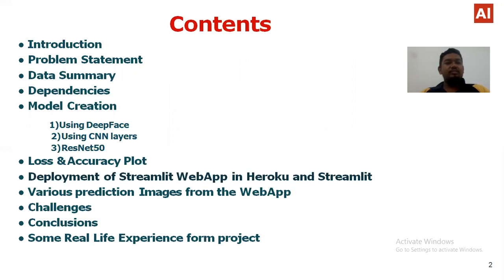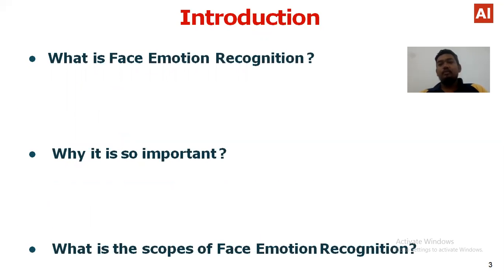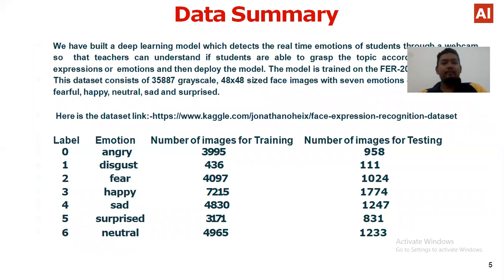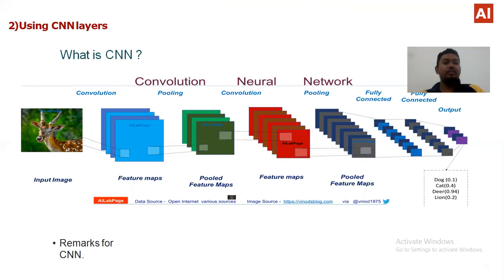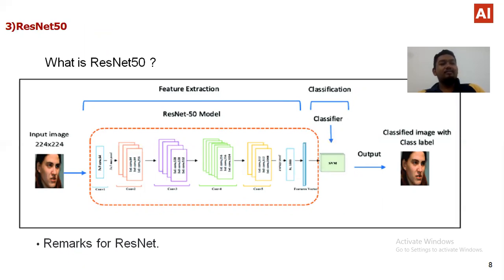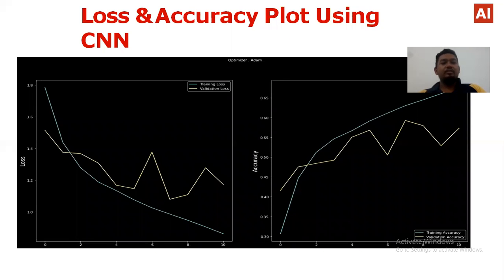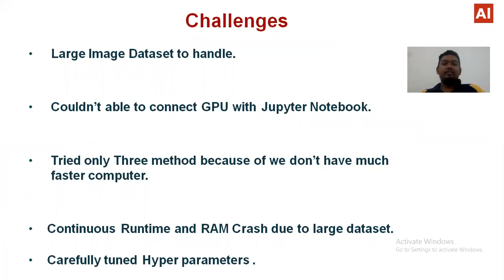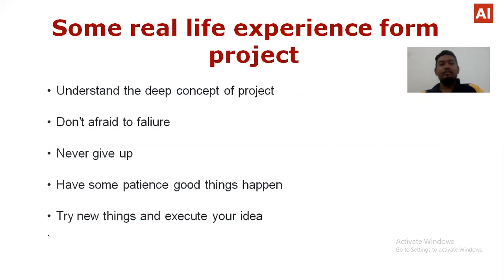face emotion recognition